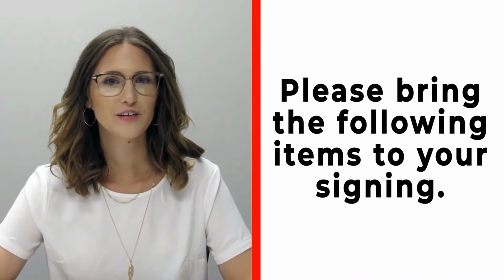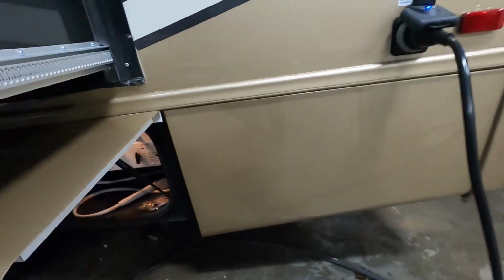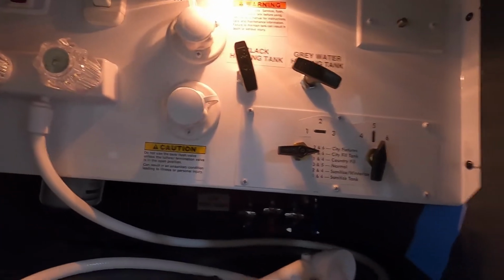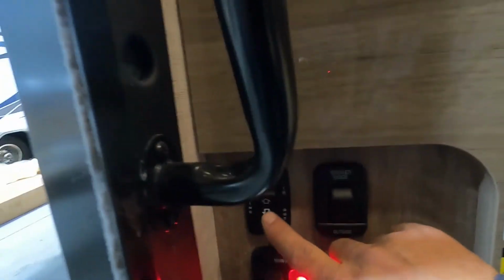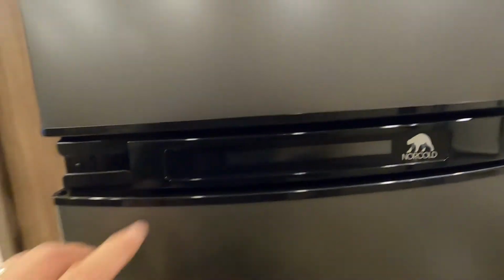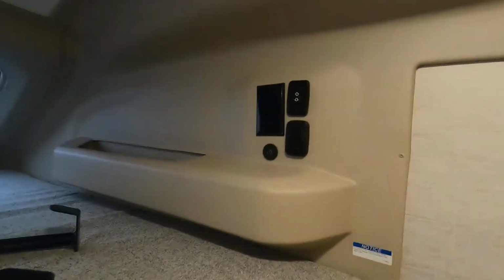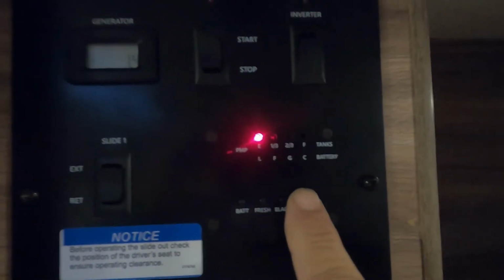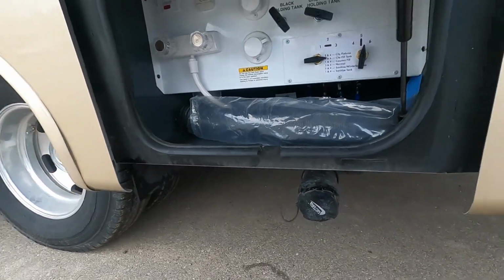Jayco Melbourne 24RP Orientation